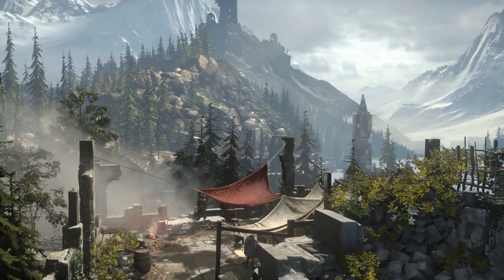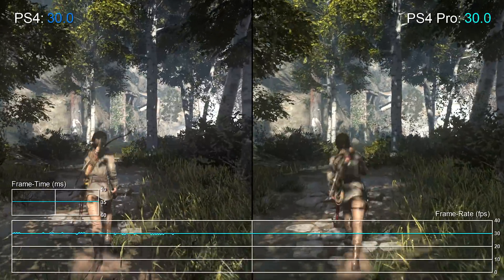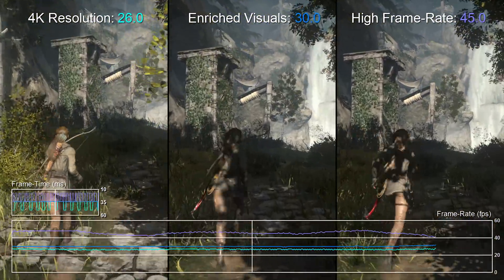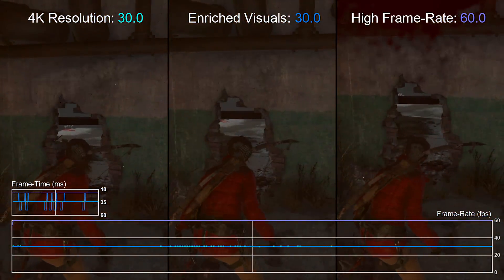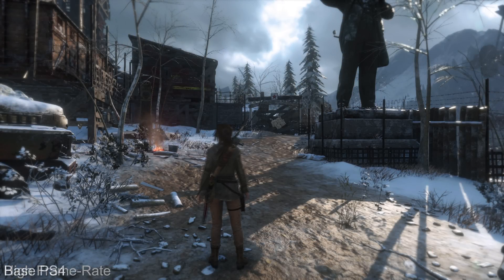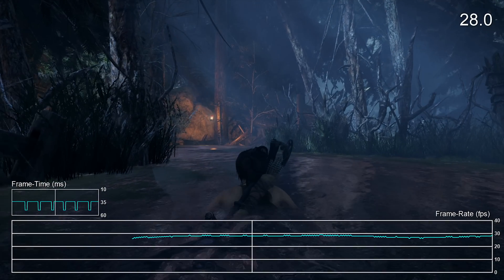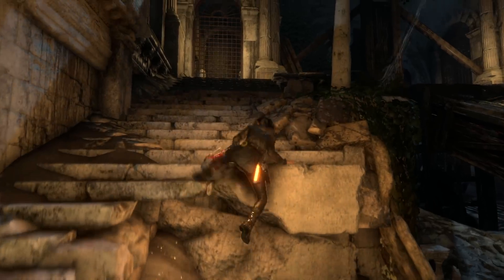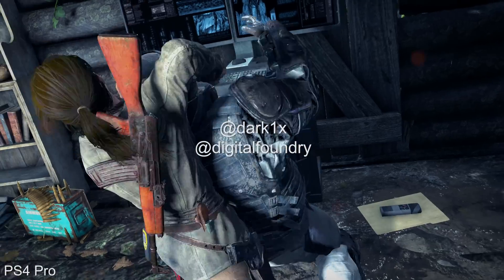[4K] Rise of the Tomb Raider: Complete PS4 Pro Tech Analysis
Here's John's complete tech analysis of the PS4 Pro version of Rise of the Tomb Raider. Just a shame that the 1.05 patch has nerfed frame-pacing...